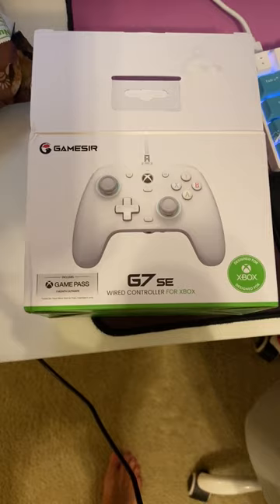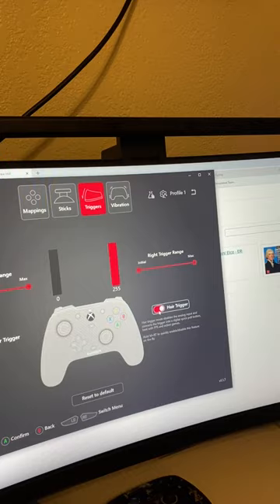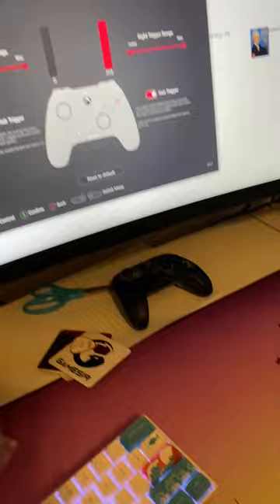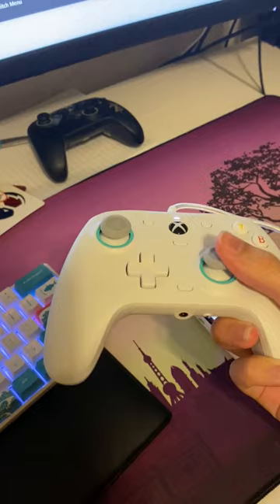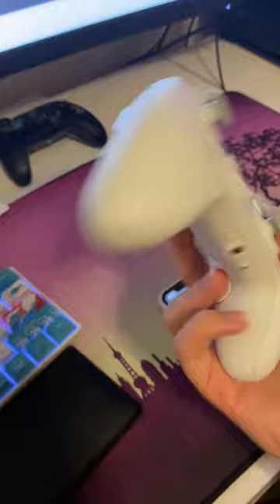Honest review of the GameSir G7 SE Wired Controller for XBOX